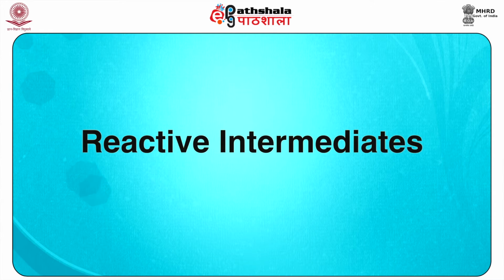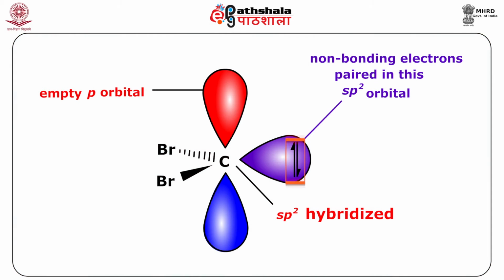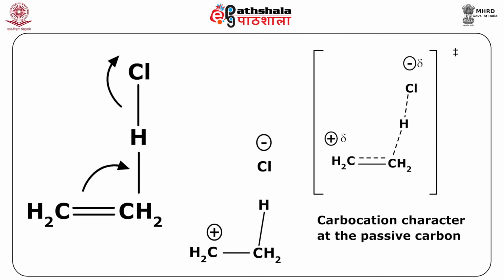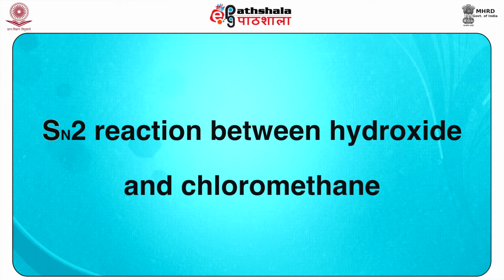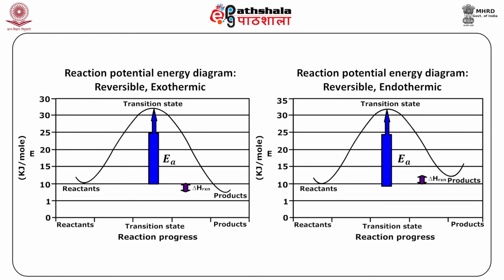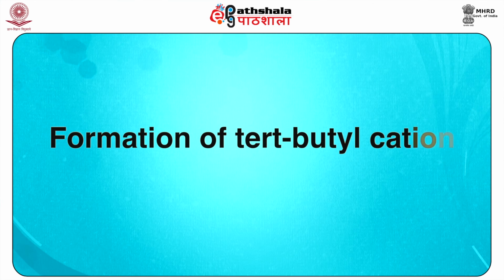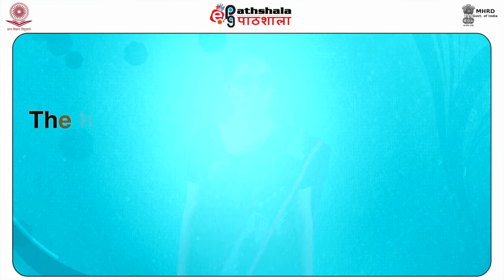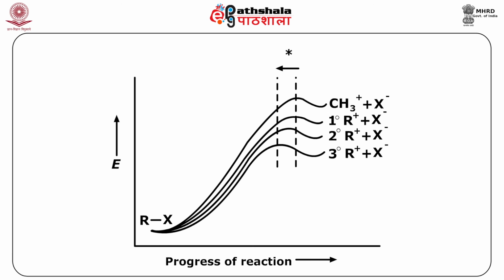Intermediates, Transition states, Potential energy diagrams (CHE)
Subject :  Chemistry
Paper : Organic Chemistry-II
Module : Intermediates, Transition states, Potential energy diagrams (CHE)
Content writer :